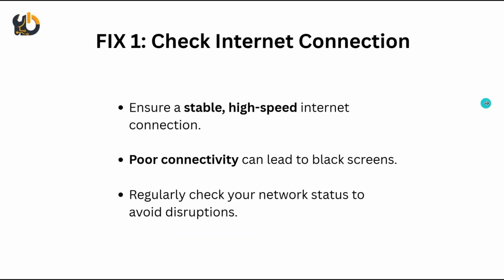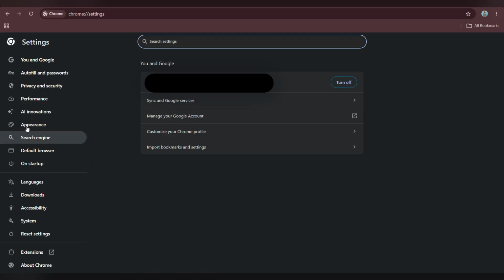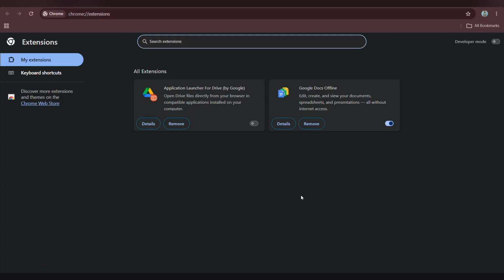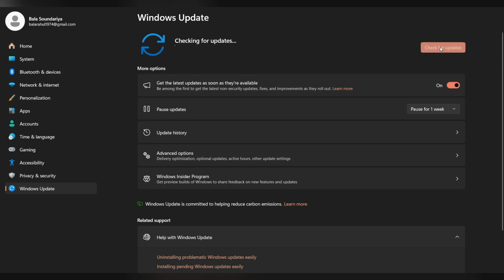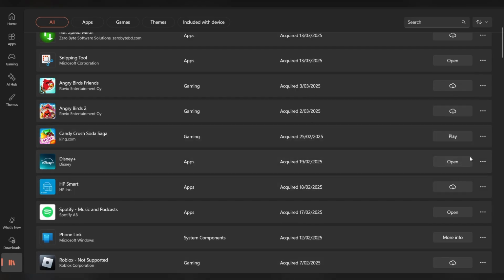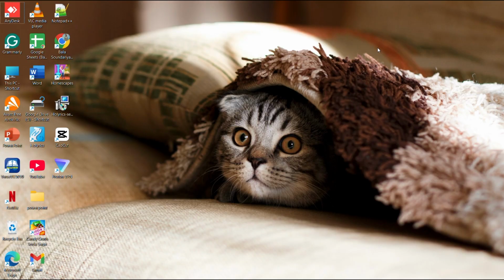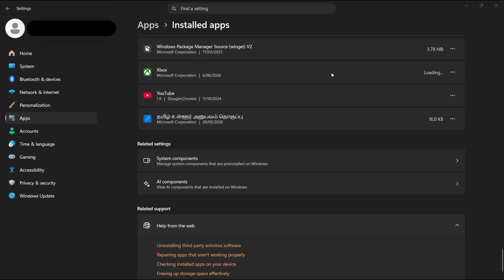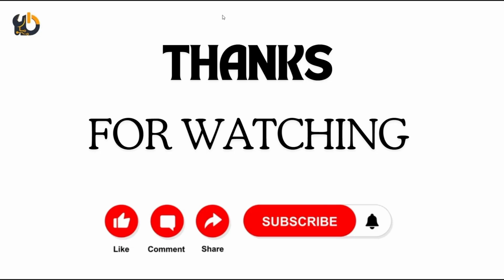How To Fix Xbox Cloud Gaming Black Screen – Browser Fix, DNS, NAT & App Troubleshooting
Discover effective solutions to fix the Xbox Cloud Gaming black screen issue. Explore browser fixes, DNS settings, NAT configurations, and app troubleshooting tips.